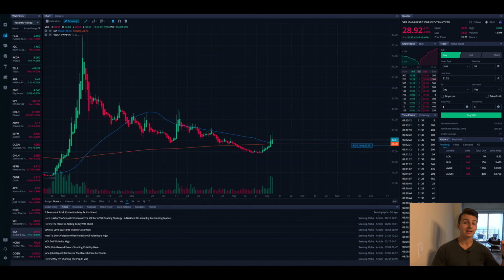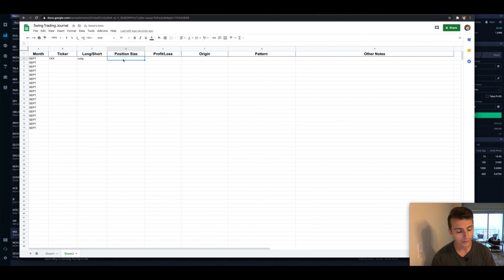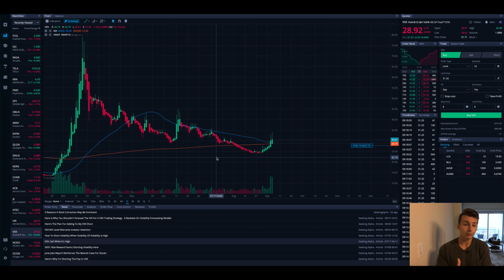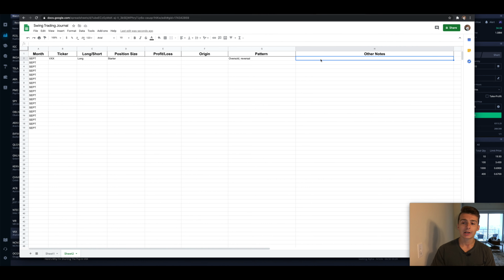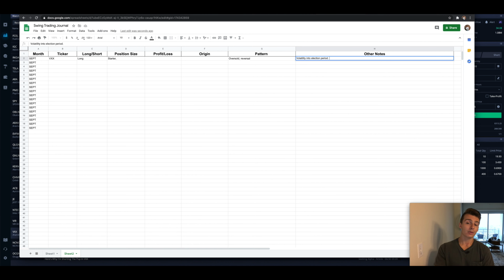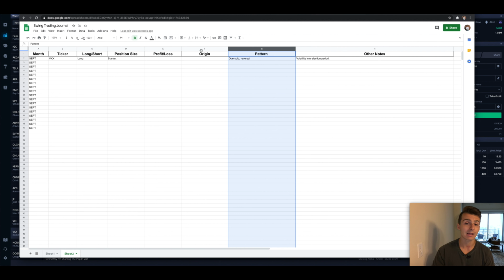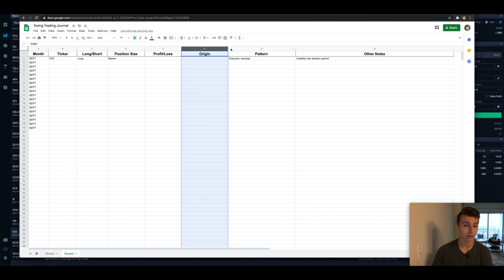How To Start A Trading Journal: The Secret To Consistency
In this video I am going over how to start a trading journal and how it can be your secret tool to trading consistency. A trading journal is one of the biggest things that has fueled my recent success trading penny stocks and I would highly recommend it to any new trader. Whether you are just starting out or you have some experience and are not using a trading journal this video can help supply you with yet another tool to add to your trading arsenal.

🔵 Get A Free Stock On Webull when you deposit $100 (Valued up to $1,600)

                                  🔽 RESOURCES 🔽